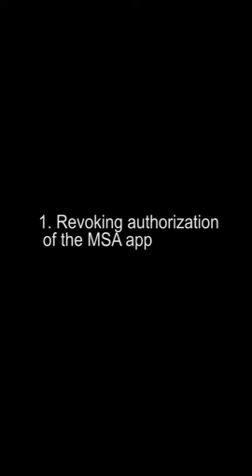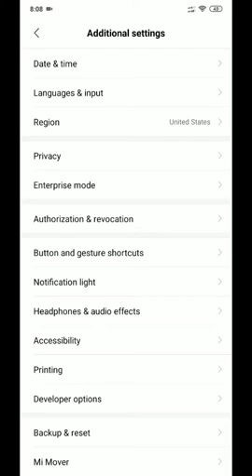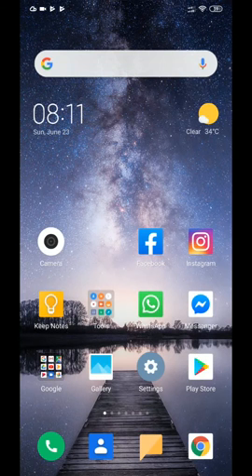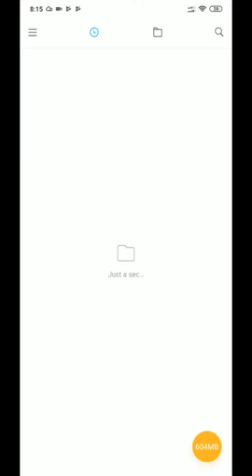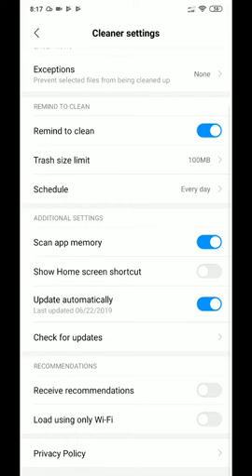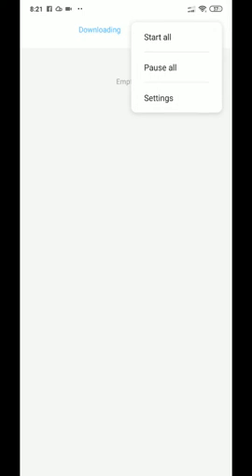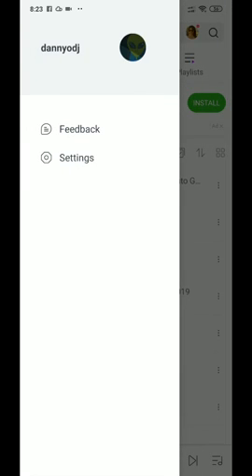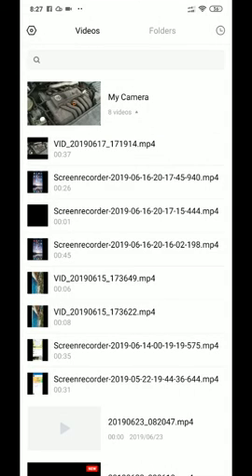12 Options to Disable All Ads from Mi System & Apps Xiaomi MIUI 10/9 - (Step-by-Step 2019)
1. Revoking authorization of the MSA app
Begin with the MSA app, which is short for “MIUI System Ads.” This app is not available on your homescreen. To disable it, go to Settings - Additional Settings - Authorization and Revocation, and select msa from the list. Click on the toggle, wait for the 10-second timer to pass, and then revoke. If you are not successful in the first attempt, keep trying until you eventually are. Revoking authorization for MSA should drastically reduce the number of ads strewn across the system. If it does not, keep on following the other steps.

2. Disable the advertising identifier

This is found at Settings - Additional Settings - Privacy - User Experience Program. Turn off the only toggle present there. This does not affect the number of ads, but it will no longer tailor them and collect information to do so, as it claims.
3. Disable ads from the APK installer/virus scanner

For this, install any application from the Play Store in order to trigger the APK installer to “scan” the app. While the scanning is in progress, click the cog-wheel Settings icon on the top right, and toggle off the “Receive Recommendations” option. You can also disable the security scan function on this screen, in case you want to.
4. Disable ads from Installed Apps

Navigate to Settings - Installed Apps, click the three-dot menu on the top right corner and open “Settings” and disable “Recommendations.
5. Disable ads from personalized and recommendetatins

Locate it in Settings - App Lock and then click on the cog-wheel Settings icon and disable “Receive Recommendations.”
6. Disable ads from the File Manager

Open the app, open the navigation drawer from left, and go to Settings - About and disable “Recommendations.”
7. Disable ads from the Security app

Open the Security app, click on the cog-wheel Settings icon and disable “Receive Recommendations.” Next, within the same app, go to Settings - Cleaner as well as Settings - Boost Speed and disable “Receive Recommendations” there as well.
8. Disable ads from Mi Browser

Open the Browser app, click on the menu button on the bottom right corner, go to Settings - Privacy & Security and disable “Recommended for you.”
9. Disable ads from the Downloads app

Open the Downloads app, click on the three-dot menu button on the top right corner and disable “Show recommended content.”
10. Disable ads from MIUI Themes

Open the Themes app, click the profile button on the bottom right corner, go to Settings and disable “Recommendations.” You can also disable the “Personalized wallpaper selection” feature if you want to.
11. Disable ads from Mi Music

Open the left navigation drawer by clicking on the top left icon. Go to Settings - Advanced Settings and disable “Receive Recommendations“. You can also change update settings for the app from within the Advanced Settings page.
12. Disable ads from Mi Video

Open the Mi Video app, go to Account - Settings and disable “Online Recommendations.” You can also disable “Push Notifications“.

Doing all of these steps should, hopefully, get rid of the system-originated ads on the OS. As you can see, there are a whole bunch of steps involved, and the options are hidden in a manner that makes them easy to miss in several apps. But if you are determined enough, you can disable ads on MIUI without needing to unlock your bootloader or even connect your device to a computer. I used my device for two days after disabling (and for several extended periods of time during previous reviews) and did not receive any more notification ads.